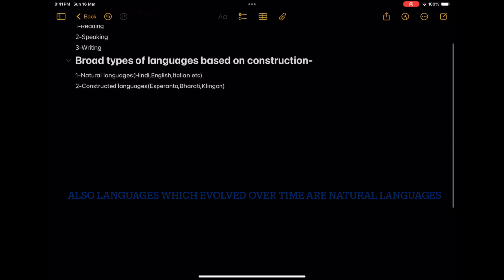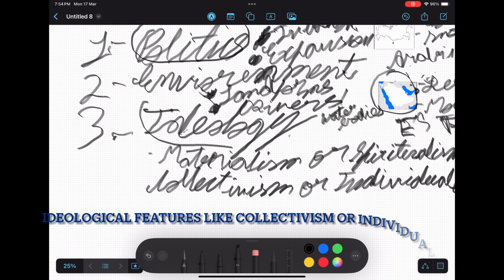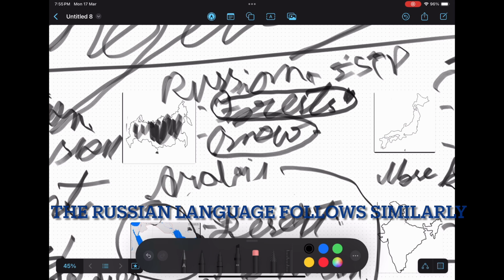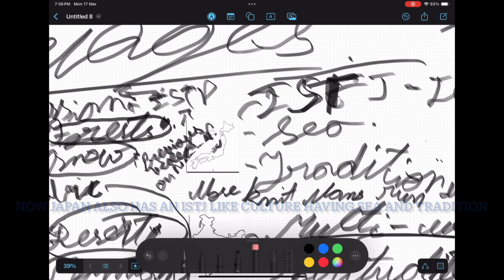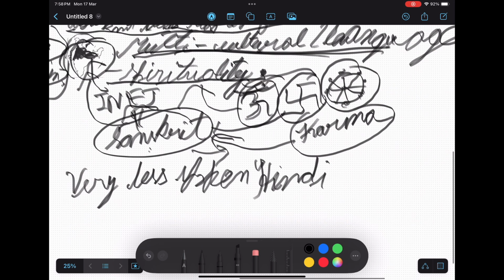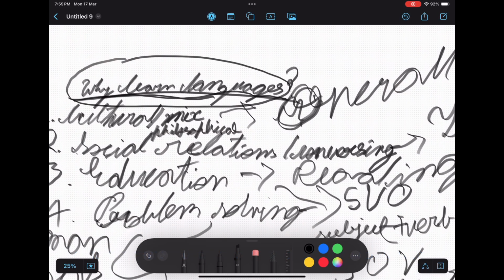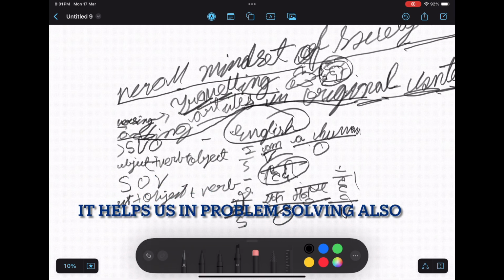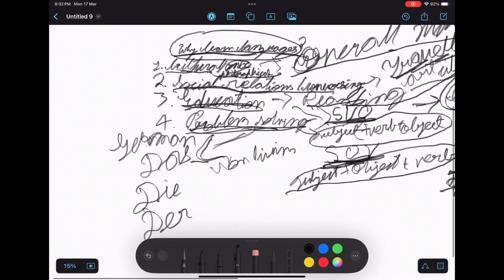What is language learning? And why to learn a language in 2025 ?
In this video I’m going to explain why language learning is important and why to learn languages overall and a bit of cultural aspects to show some valuable insights gained by me :).
Time stamps-
00:00-00:12 Intro
00:13-00:55 What are languages and types of languages
00:56-03:46 What part culture plays in language development
03:47-05:20 Why should we learn a language
05:21-05:42 A spoken demonstration
05:43-06:38 Some important terms
06:39-07:13  In Conclusion
07:14-07:26 Outro